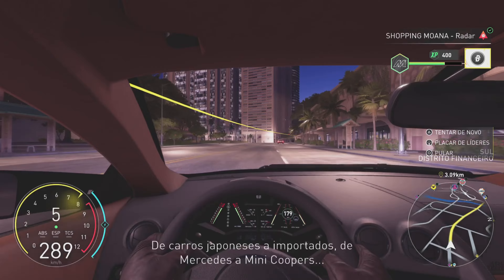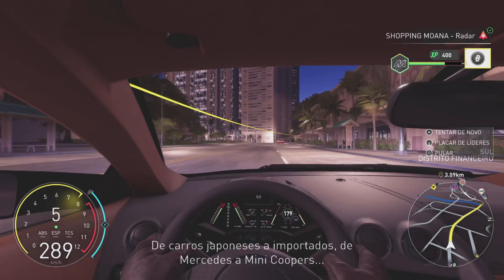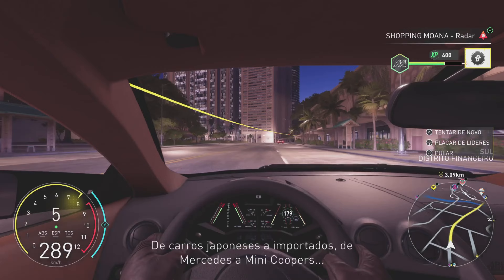The Crew motorFest - Parte 4 BMW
The Crew motorFest - Parte 4

Por favor, deixe seu LIKE e Compartilhe nas Redes Sociais para ajudar na divulgação e se não for inscrito, se inscrever e Ative o 🔔 ao lado do botão de inscrição e não perca vídeos novos todos os dias.

FIM
END